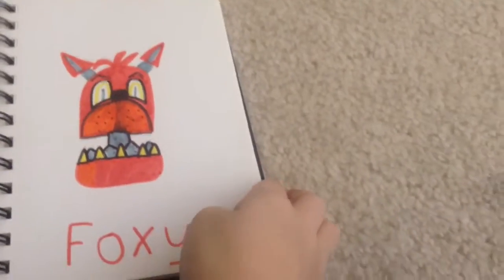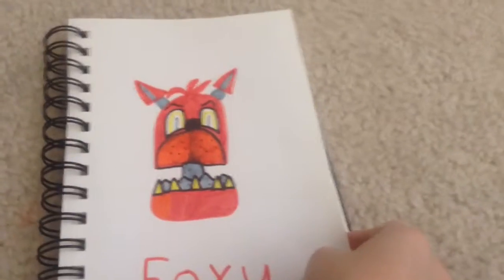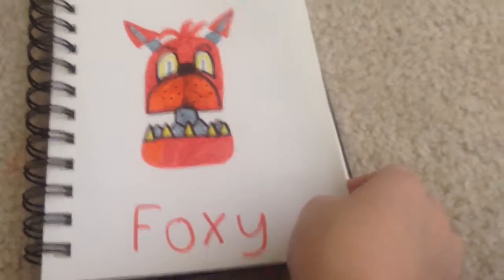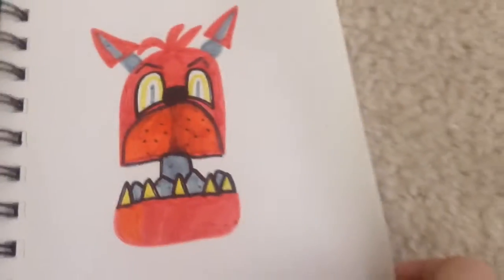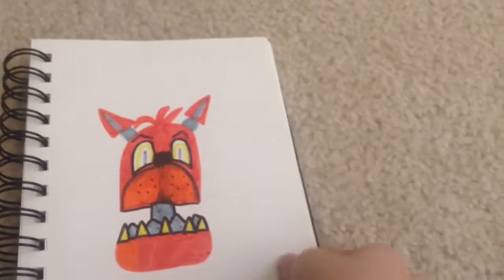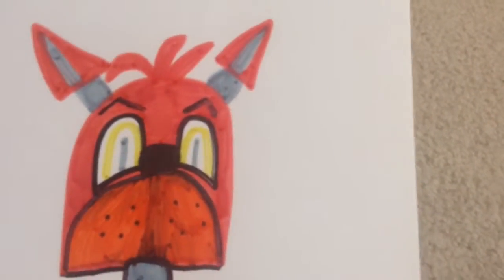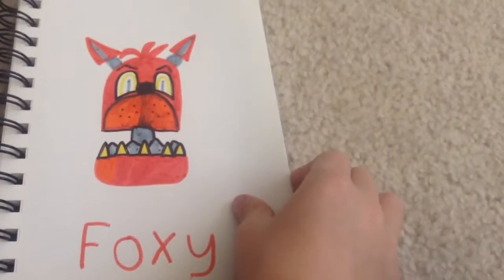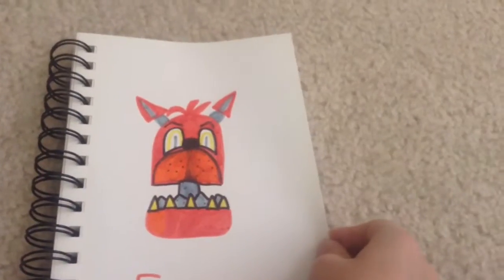All of my fnaf drawings part 1-clip!!!!! Read the description!!!!!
Thanks for the YouTube love oh yeah I am starting to make drawings!